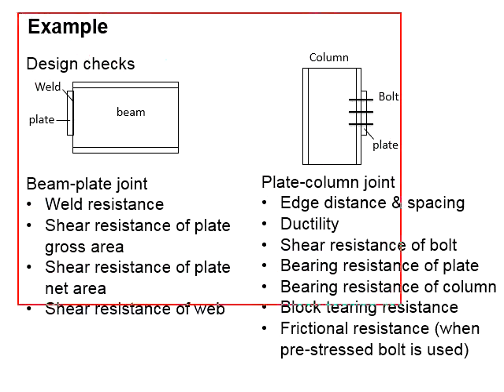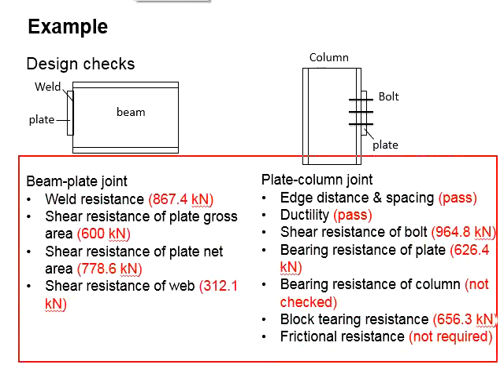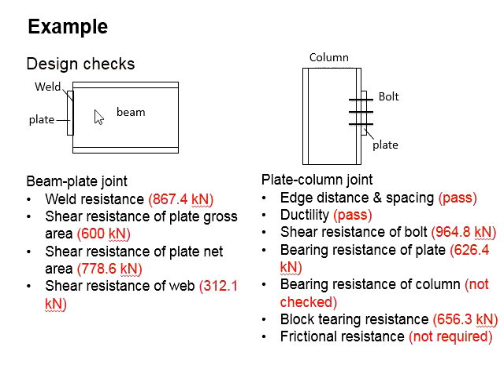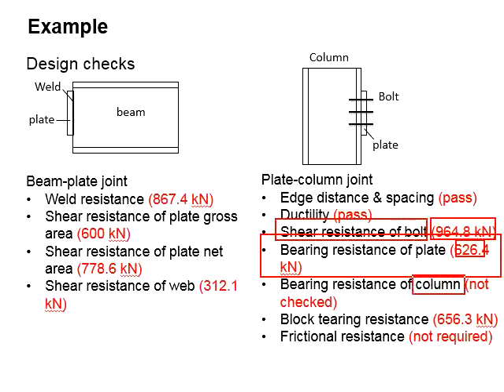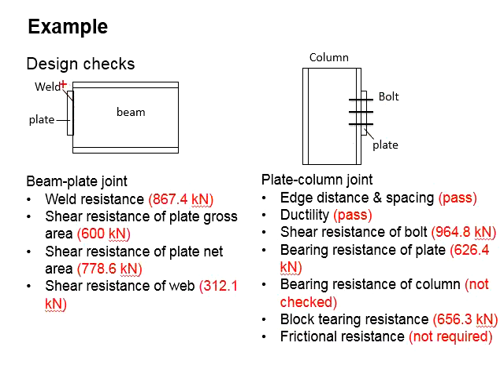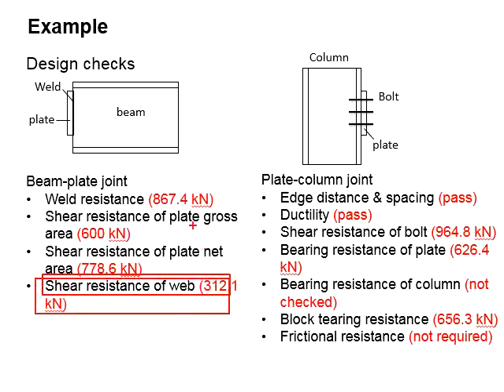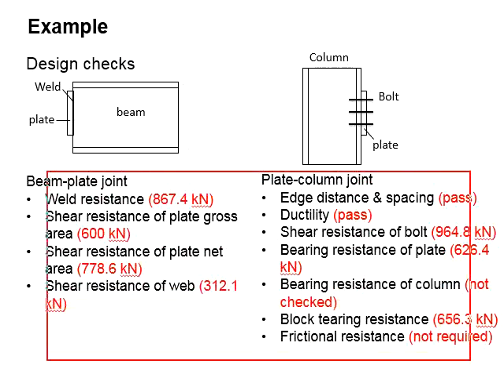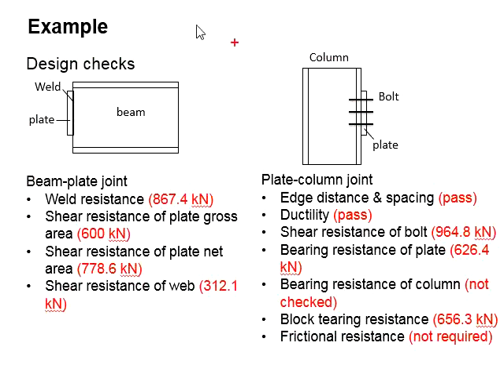2.22 Example: End plate connection Part 8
Example question and solution for the design of bolted beam-to-column connection with end plate part 8.